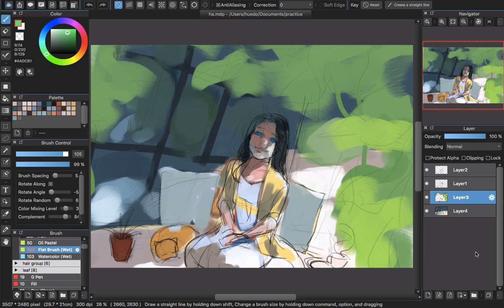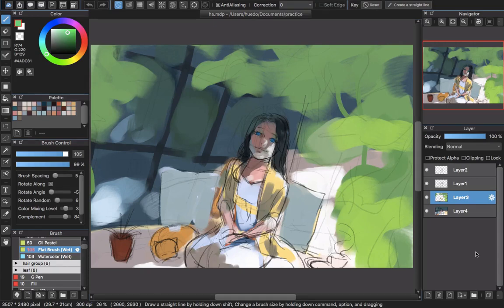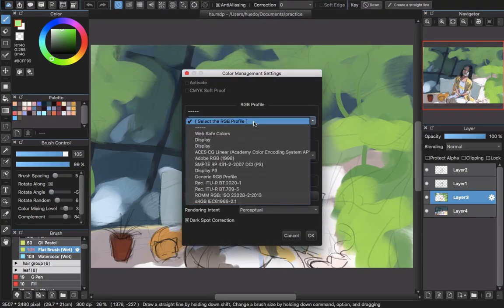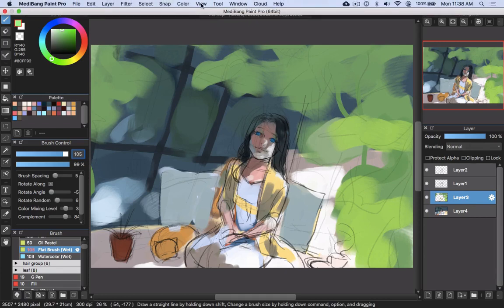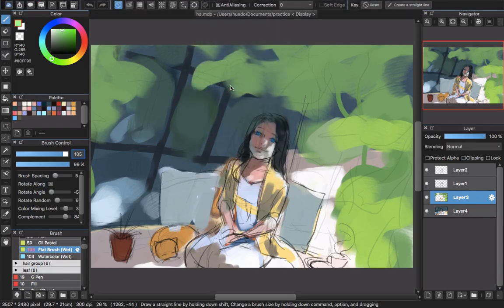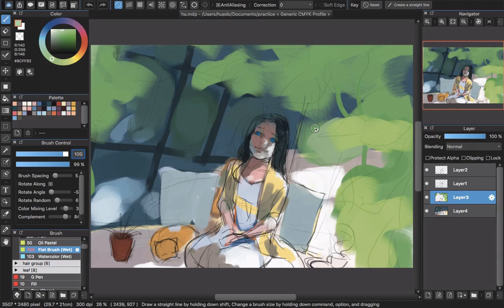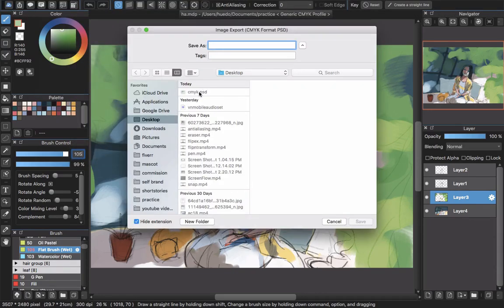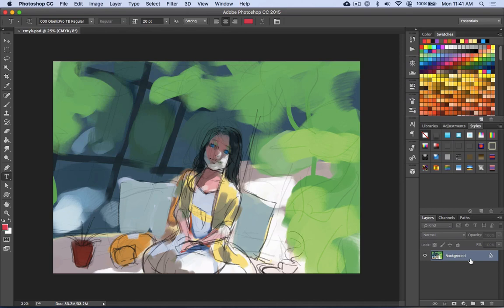[Medibang Paint Pro desktop version how to] Active CMYK in Medibang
Medibang uploaded a new feature called CMYK long time ago but I'm not using that alot. But I know you guys who work harder and more careful than me will want to know about this. That's why here is the video show you how to active CMYK in Medibang Paint Pro.

However, I don't have much knowledge about color theory and something like RGB and CMYK. But I know you can search them around on Google. That knowledge will help you to active the right color profile for your final goal.

Happy learning with background and Medibang Paint Pro.